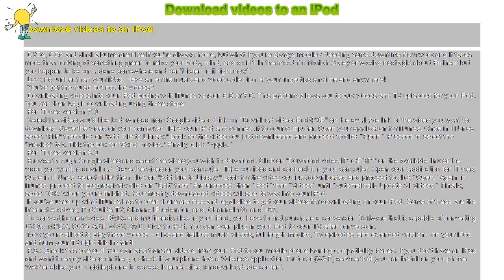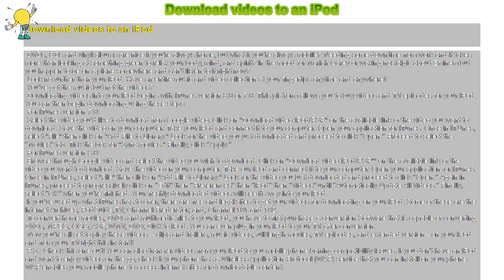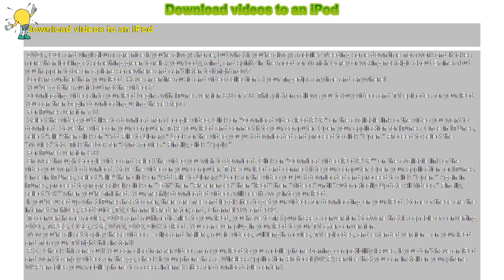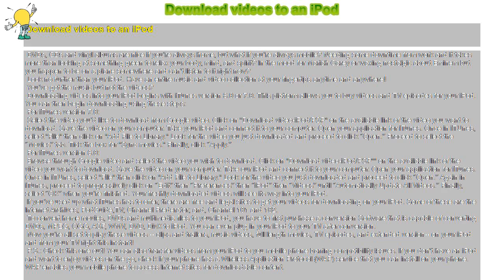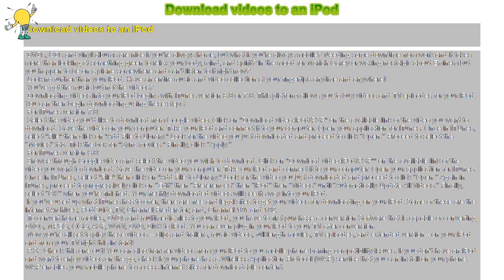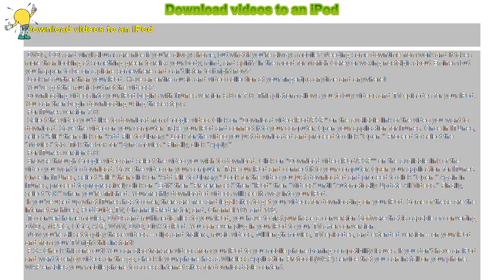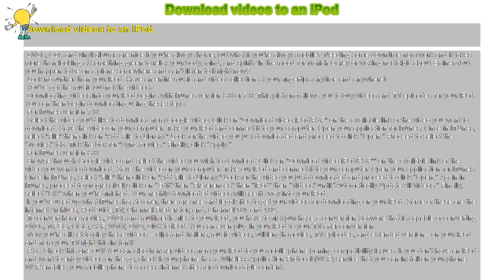How to : Download videos to an iPod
Download videos to an iPod

 DVDs, CDs and vinyl albums are nice if you’re always home, but what if you’re always mobile? Needing some downtime from work and it takes more than looking at something green to relax your body, mind, and spirit? In the mood for Mariah Carey or waxing nostalgic about Eminem but you happen to be on a plane somewhere and can’t listen to it right now?

 Look no further than your iPod. Have an entire music and video collection at your fingertips anytime and anywhere!

 You’ve got the music but not the videos?

 Downloading videos into your iPod begins with iTunes version 6.0 or 7.0. This platform allows you to buy videos and TV episodes for your iPod. You can then begin downloading using these steps:

 For iTunes version 7.0:

 Select the video you’d like to download from Google video. Click on "Download video-iPod/PSP" on the available link of the video you want to download. Save the video on your computer. Take your iPod and connect it to your computer. Open your application for iTunes. Once in iTUnes, select "File" then click on "Add File to Library." Look for the video you just downloaded and proceed to click “Open.” Proceed to select the “Movies” tab. Tick the box for "Sync movies." Finally, click “Apply.”

 For iTunes version 6.0:

 Browse through Google video and select the video you wish to download. Click on "Download video-iPod/PSP"" on the available link of the video you want to download. Save the video on your computer. Take our iPod and connect it to your computer. Open your application for iTunes. Once in iTUnes, select "File" then click on "Add File to Library." Look for the video you just downloaded and proceed to click “Open.” Again in iTunes, proceed to progressively click on “Edit” then “Preferences” then “iPod” then “Videos” until “Automatically Update All Videos.” Finally, select “OK” when you’re finished. Your freshly downloaded videos will see its way into your iPod.

 If you’ve used up what iTunes has to offer, there are free and legal sites to get your videos for downloading on your iPod. Some of these are the Internet Archives; PodGuide,TV; Channel Frederator; and, Channel 101 and 102.

 To convert home movies, DVDs and multimedia files to your iPod, you have to first purchase a conversion Software that is capable of converting DVDs, MPEG, OGG, ASF, WMV, DVD, DivX to iPod. You can even plug in your iPod to your TV after conversion.

 Now you’re all set to play these videos -- clips and trailers, music videos, full length movies, TV episodes, and extended version-- on your iPod and from your TV right this instant!

 P.S.: Check this one out! You can also transfer videos from your iPod to you mobile phone barring compatibility issues. If you don’t have an iPod and want to enjoy videos on the go, check if your phone has a Wireless Application Protocol (WAP) service that you can install on your phone. WAP enables your mobile phone to access Internet sites for downloadable content.